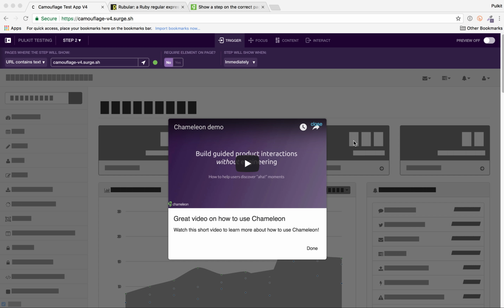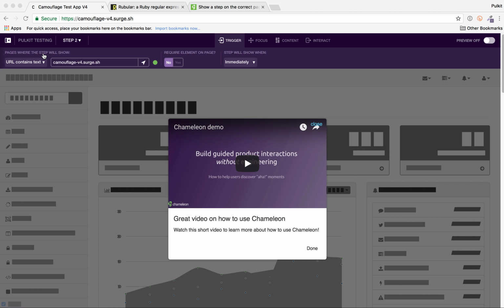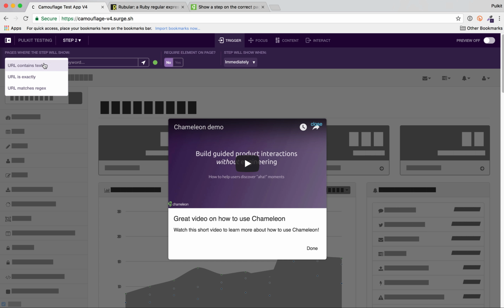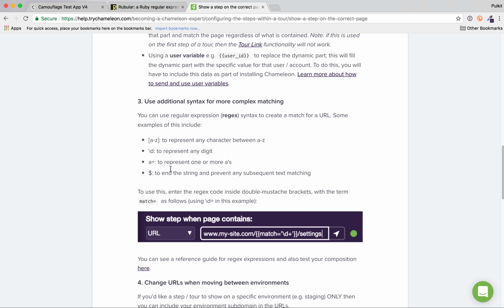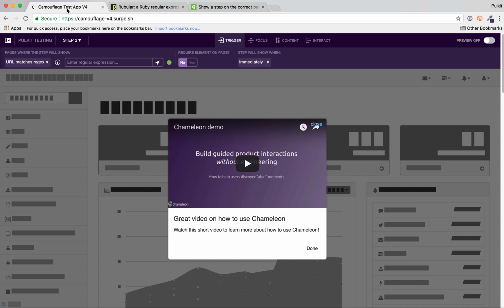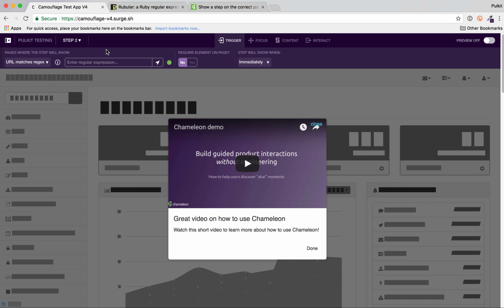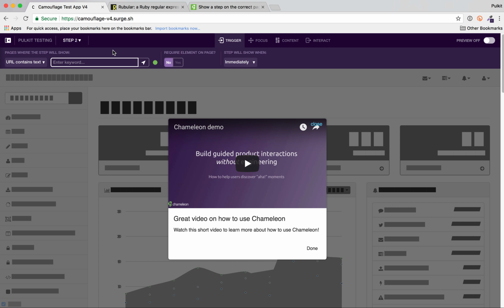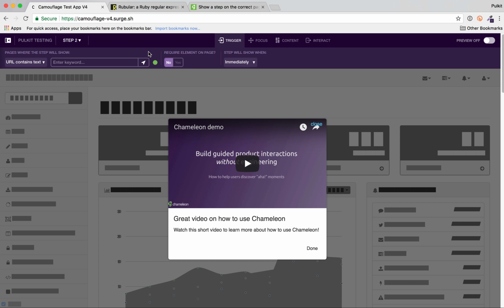How to show steps on the right page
Learn how you can use page URLs and elements to configure a step to show at the right place in your application